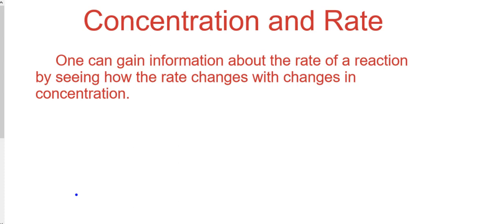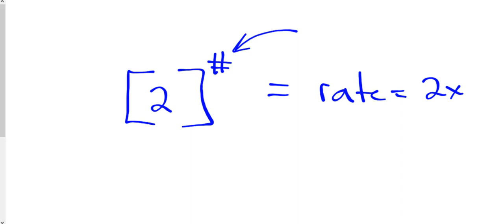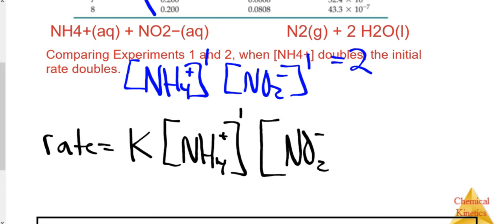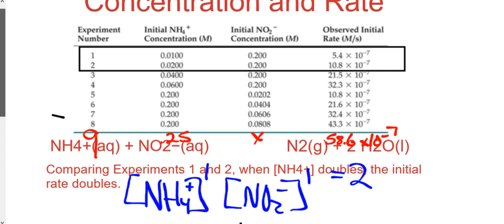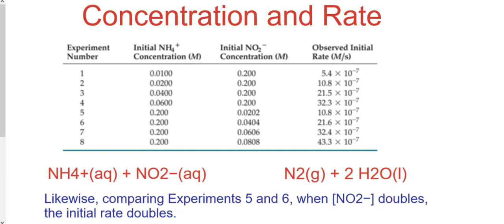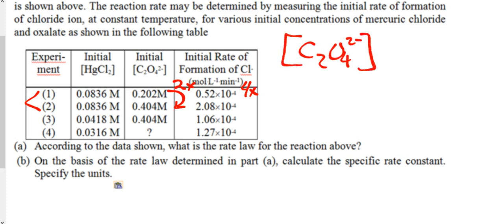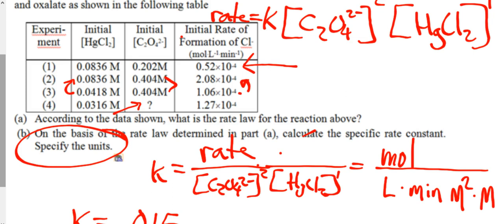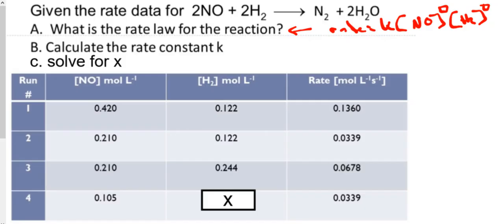concentration and rate